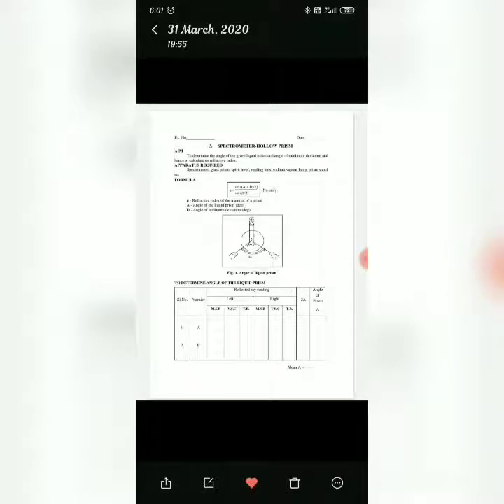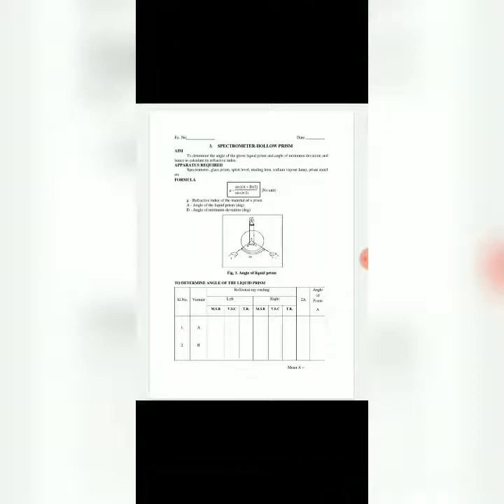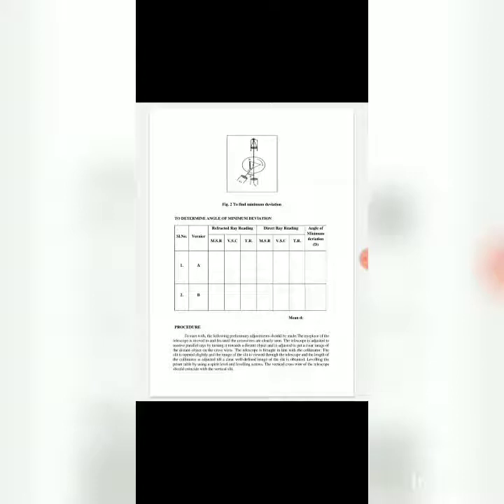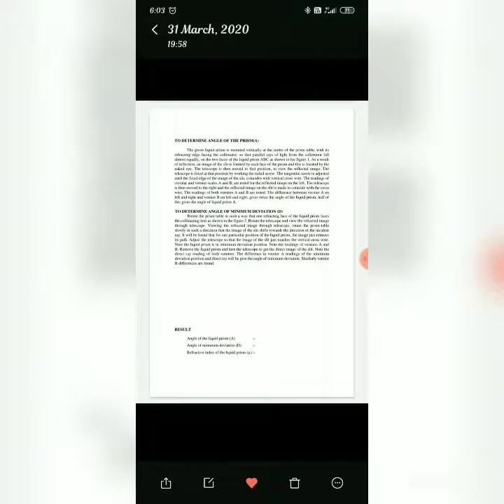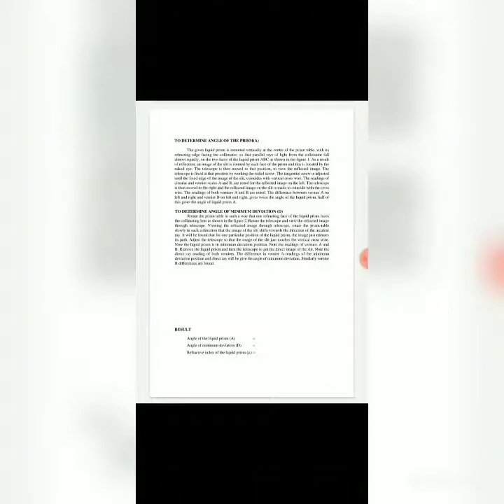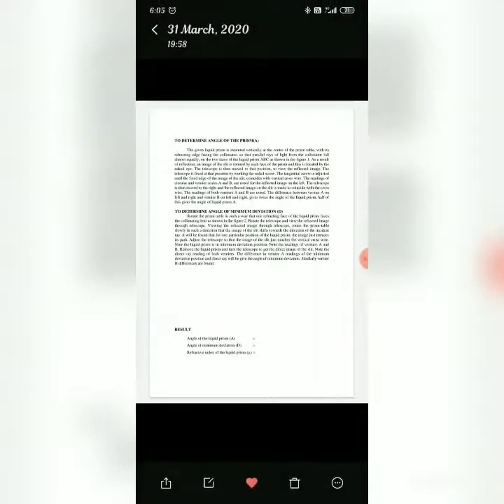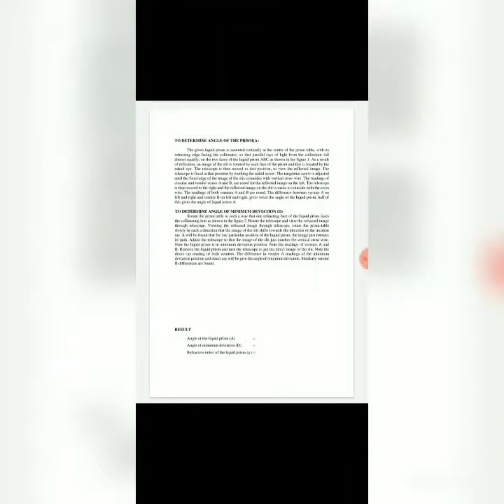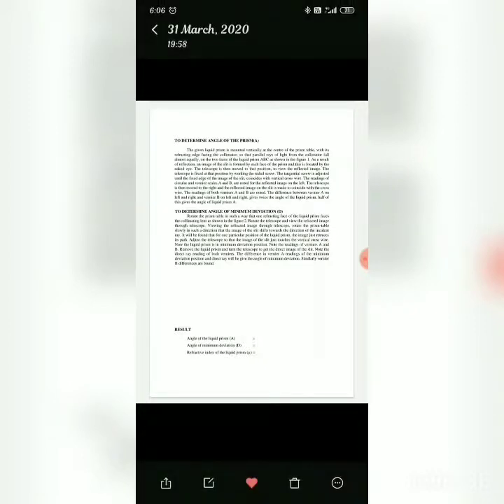Physical optics experiment